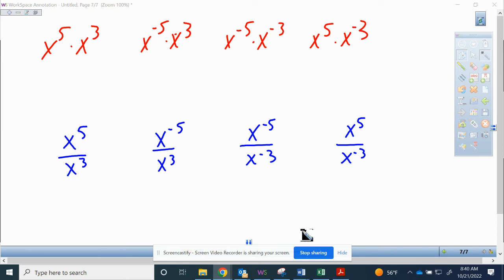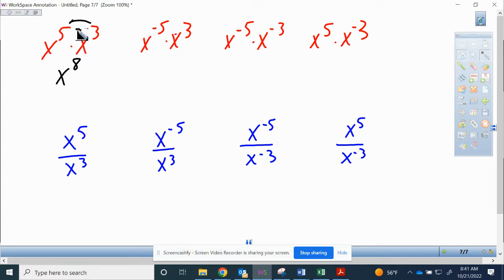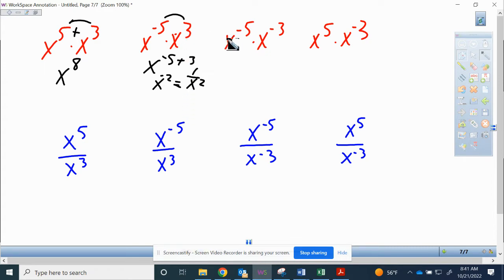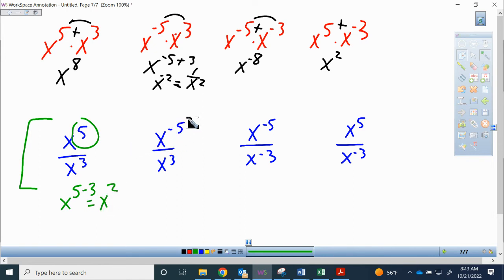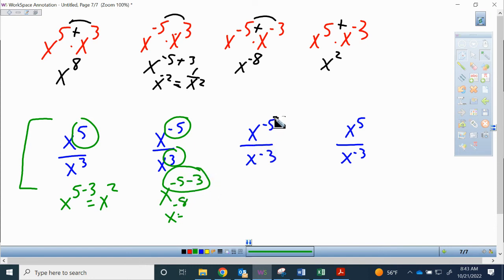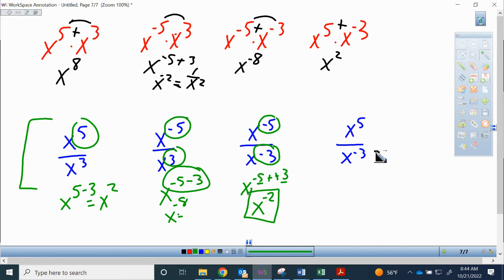Simple Exponent Laws with Integers